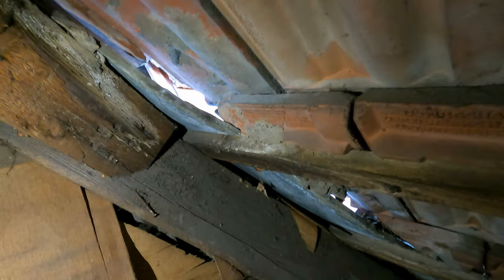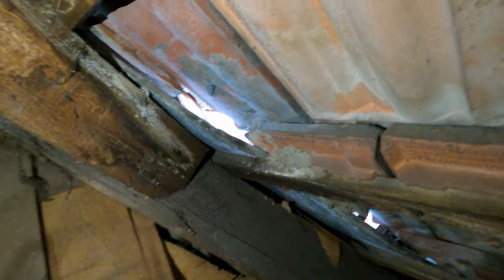Repairing the Leaking Roof - House Renovation Part 2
In this video we are fixing the part of the roof that was leaking water into the roof and the brick work during long periods of rain.

This issue now started showing up as the raining season started. We replaced the zink flashing that was installed where the two parts of the roof meet as it was damaged and, as we found out, not properly installed. We also replaced pieces of wood that got wet.

This temporary fix should keep the house dry until next summer, where it is planned to redo this part of the roof completely.

As of release of this video, which was about 3 months after this repair, there were no more problems with water leaking into the roof.

0:00 - Showing the problem
1:03 - Installing scaffolding
2:18 - Opening the roof
3:40 - Removing damaged stuff
4:37 - Installing new zink flashing
7:55 - Closing the roof
10:39 - Finished product